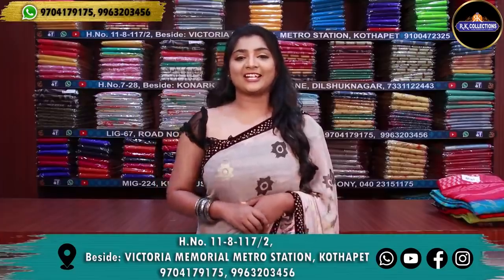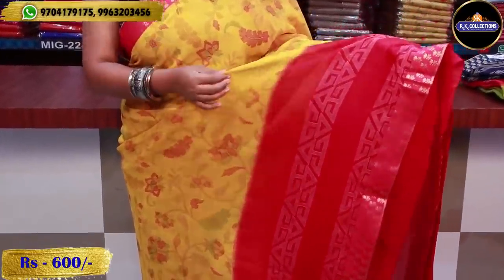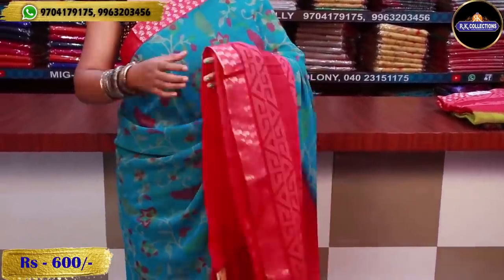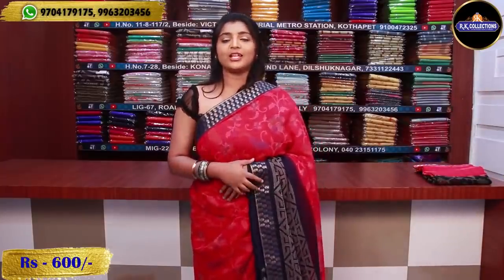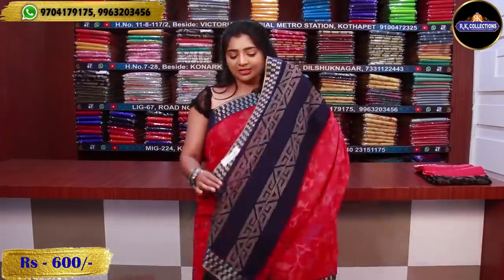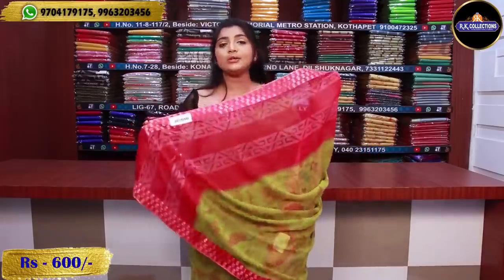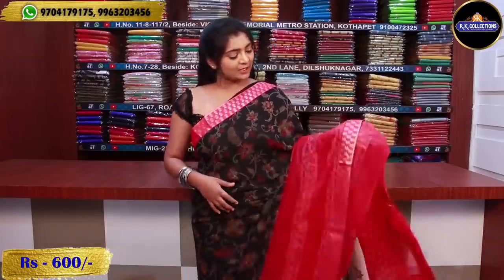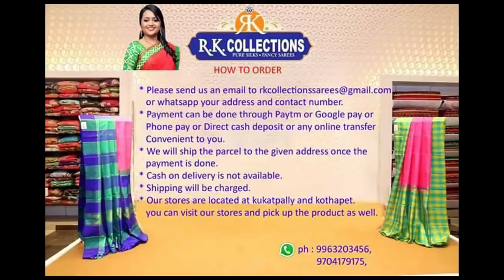600/- Brasso sarees collections I Epi 526 I RKCollections I 9704179175, 9963203456